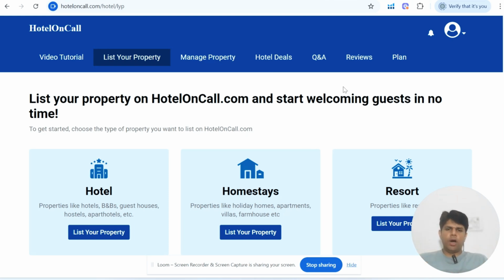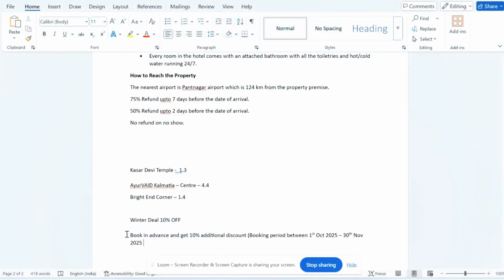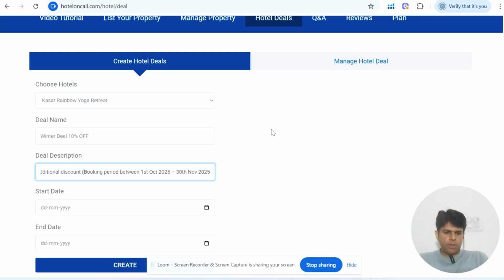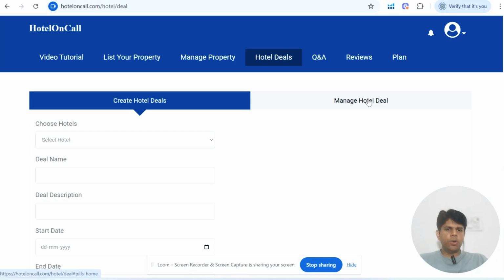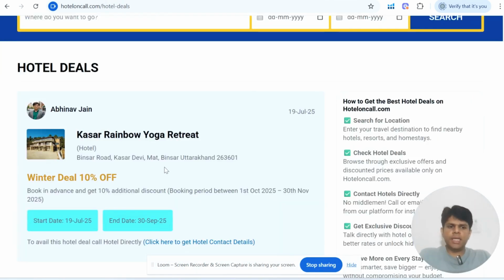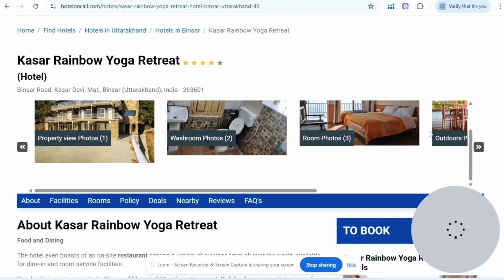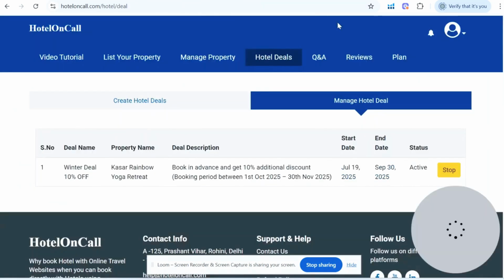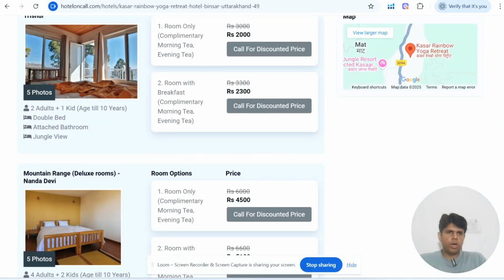How to add or manage Hotel deals? - Video 10 - Hoteloncall.com | Step-by-Step Guide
Want to attract more travelers and increase bookings? 💥
Now you can create your own hotel deals directly from your HotelonCall dashboard!

In this video, we’ll guide you step-by-step on:
🏨 How to create custom hotel offers
🗓️ How to set start and end dates
✍️ How to write an attractive deal name and description
⚙️ How to manage, stop, or edit existing deals anytime

You can create multiple deals and even stop any deal early if needed.
💡 Pro Tip: Use deals to get more visibility and stand out among other listings.